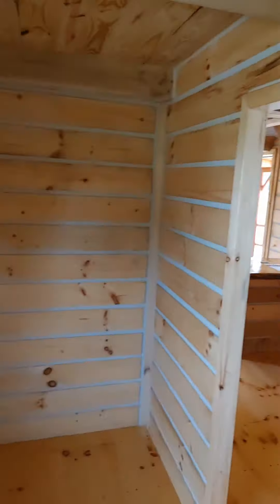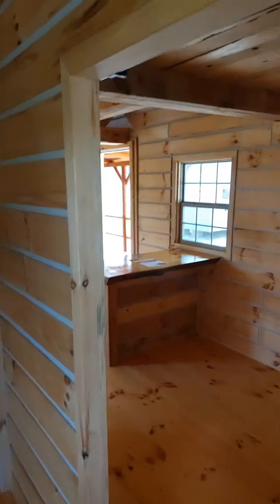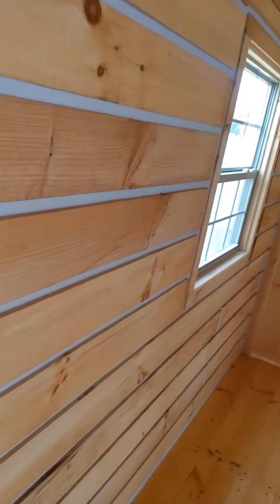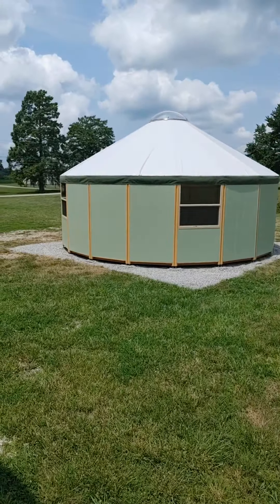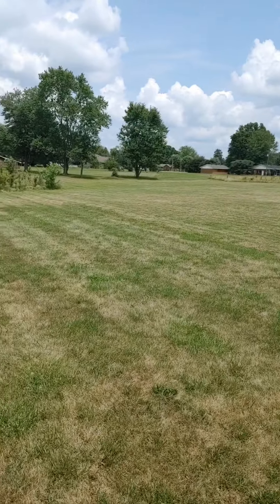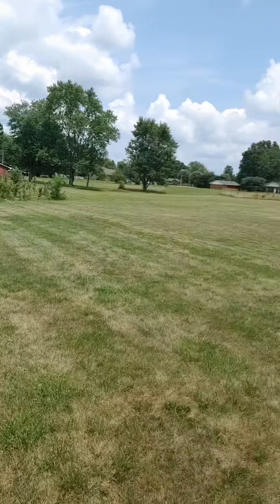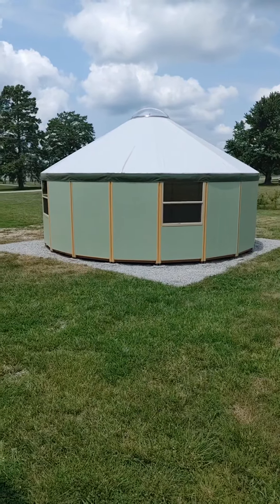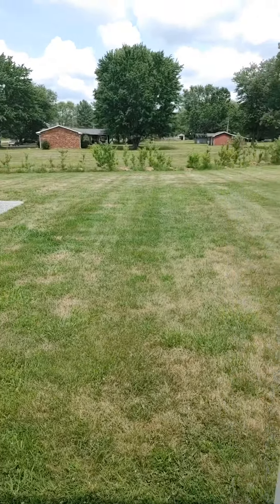House Kits, Tiny Houses, Affordable Housing, Modular Homes, Prefab Homes, Amish Made, Amish Built